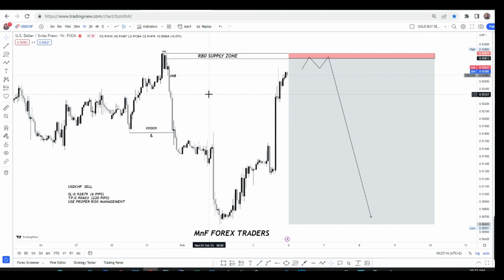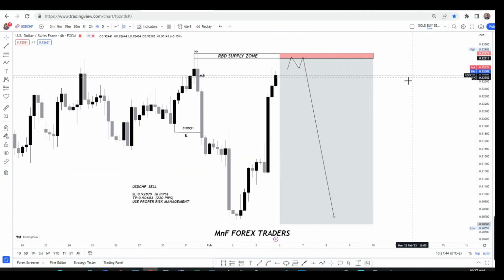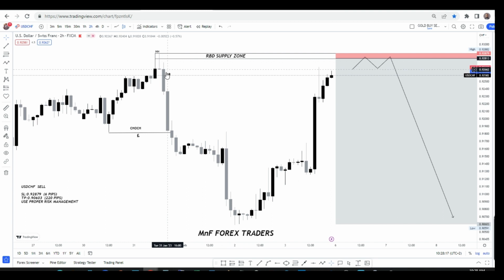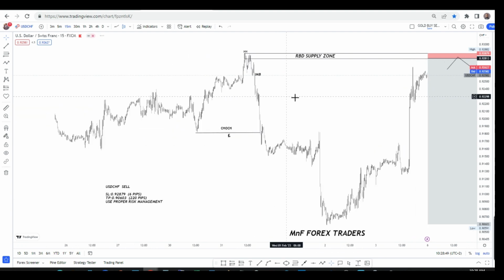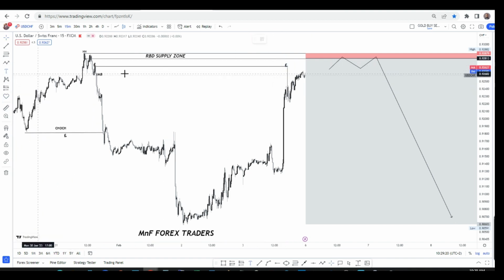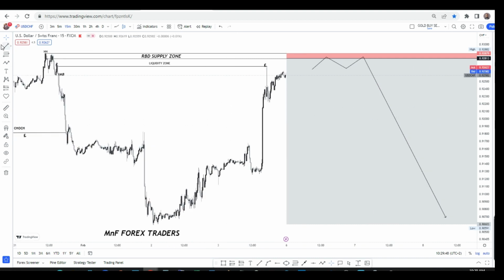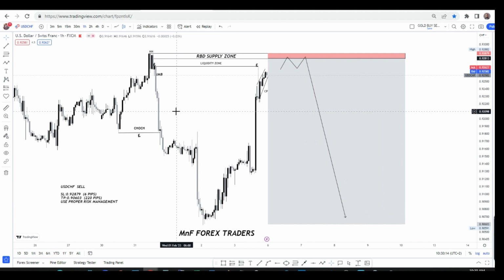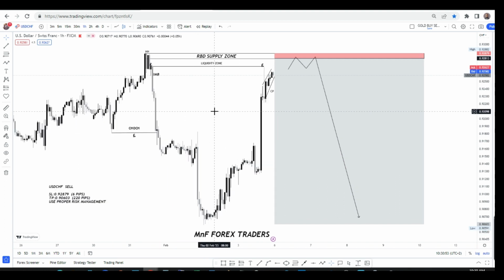USDCHF 220 PIPS FORECAST USING SMART MONEY CONCEPT!!!